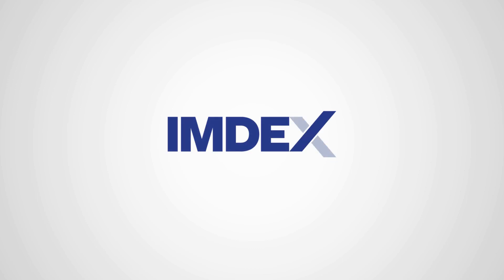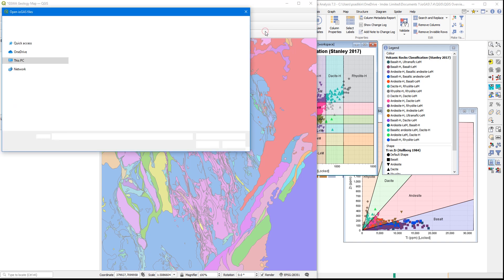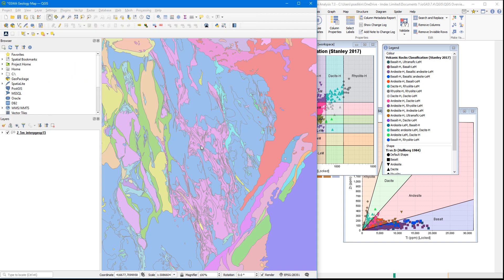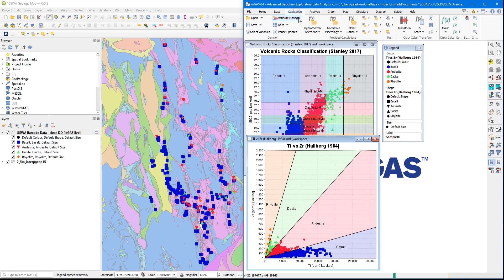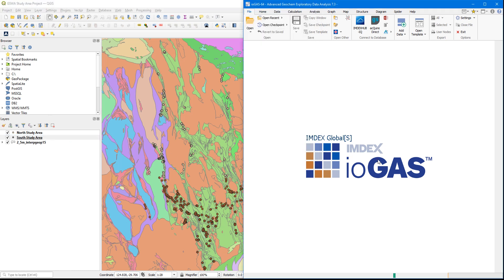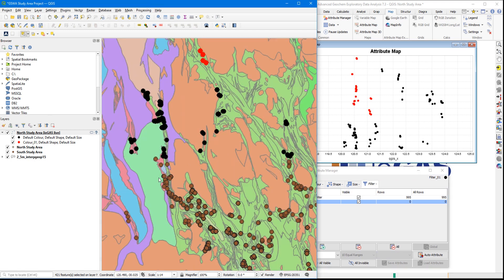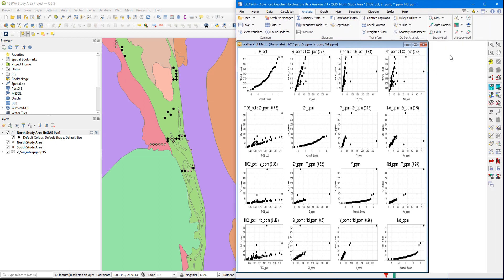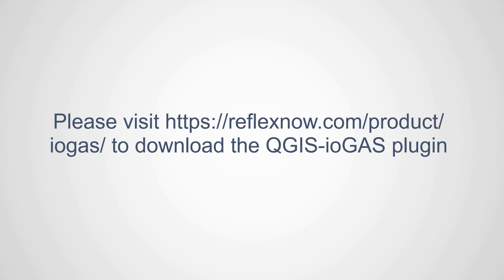IMDEX ioGAS™ 7.3 - QGIS Plugin Upgrade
In this quick QGIS-ioGAS Plugin Workflow video, IMDEX Geochemist/Senior Software Analyst, Putra Sadikin will show you how to use the QGIS plugin to import ioGAS™ interpretation into a QGIS session and how to utilise the live link function in ioGAS™.